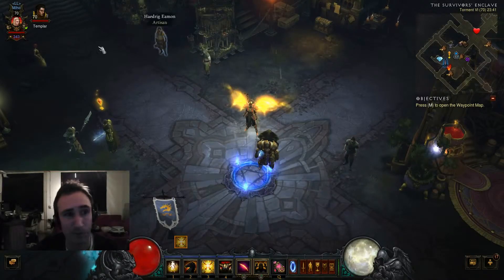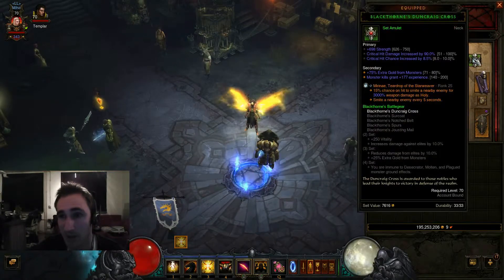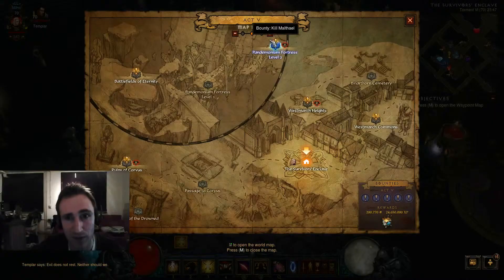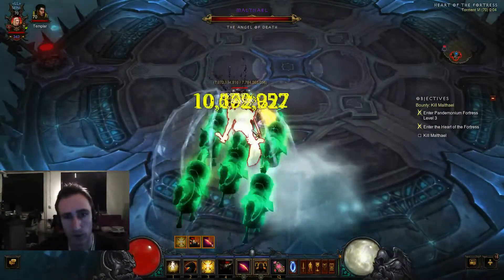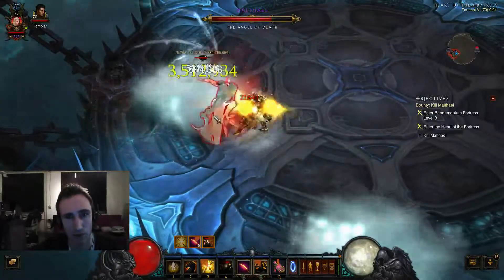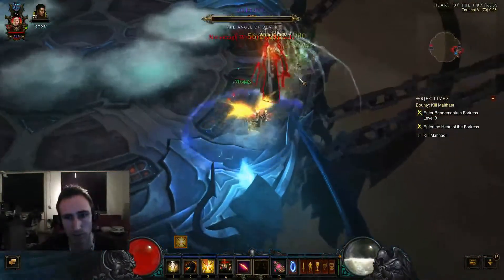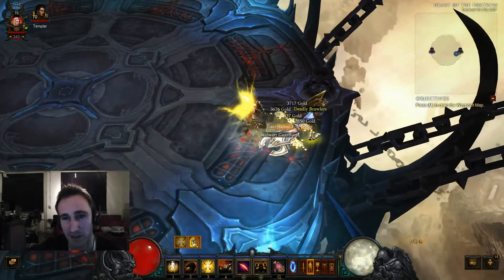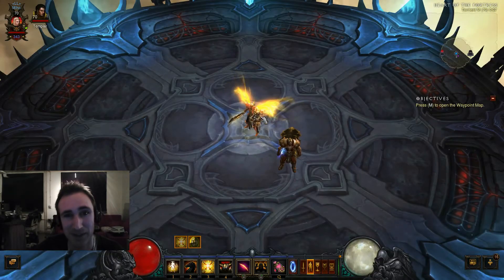[Gameplay] Diablo III - Malthael kill on Hardcore Season 1 T6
A little video about me killing Malthael with my Hardcore Season 1 Crusader on Torment 6. It was the last day of Season 1 and I decided to test the strenght of my Crusader. Will I die and land in the hall of fallen heroes or will I survive and get the achievement?